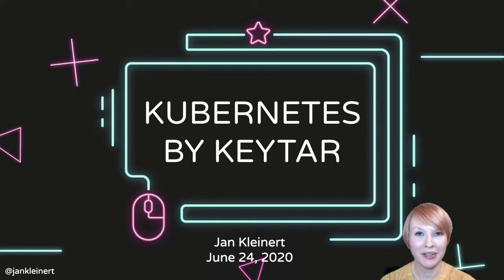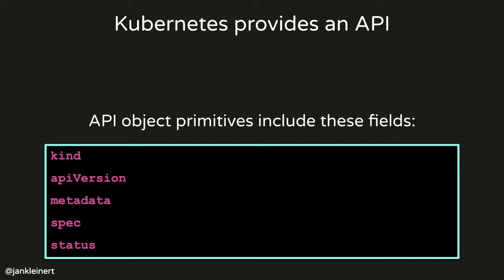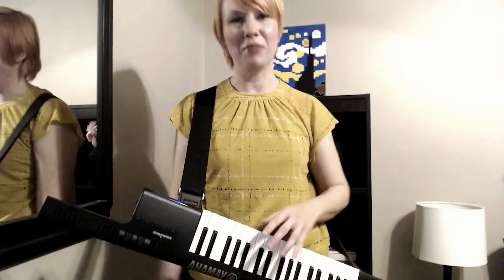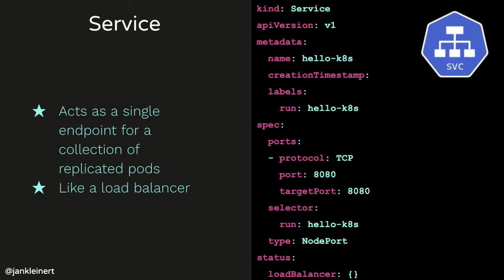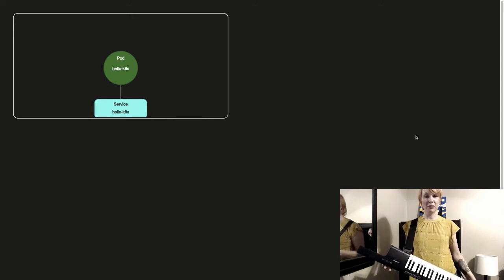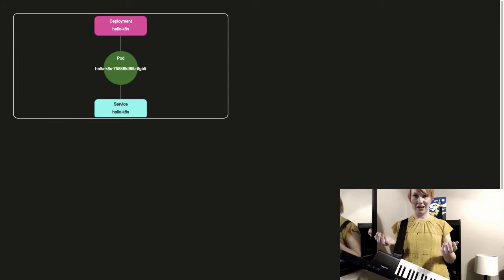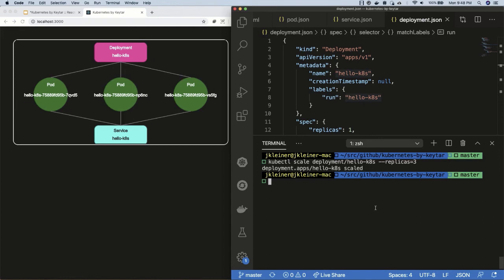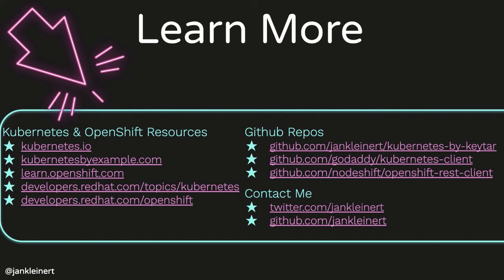Kubernetes by Keytar - Jan Kleinert, Red Hat